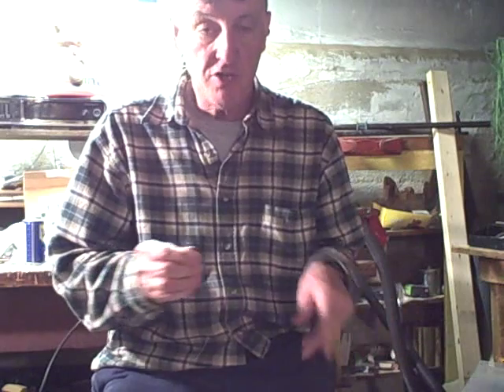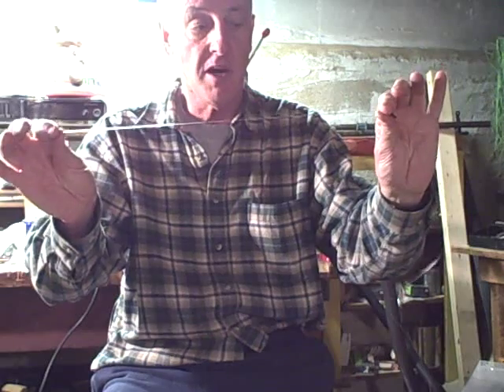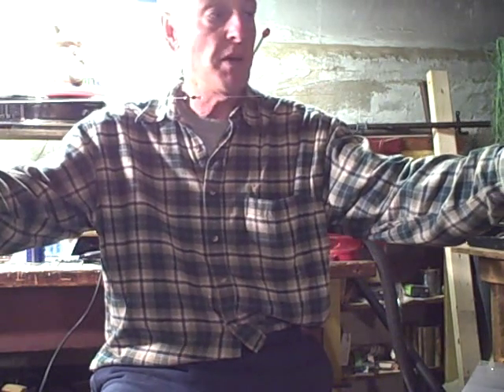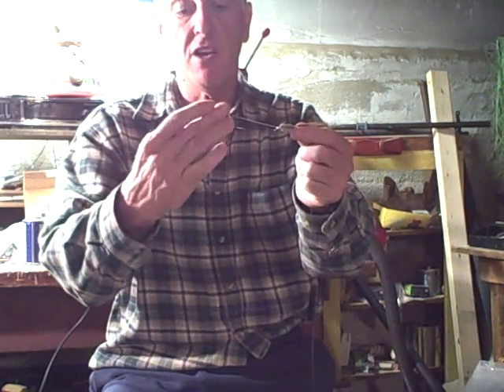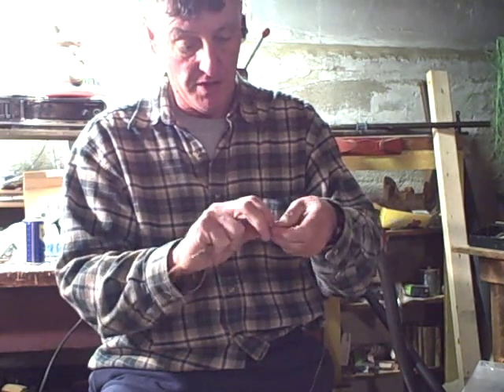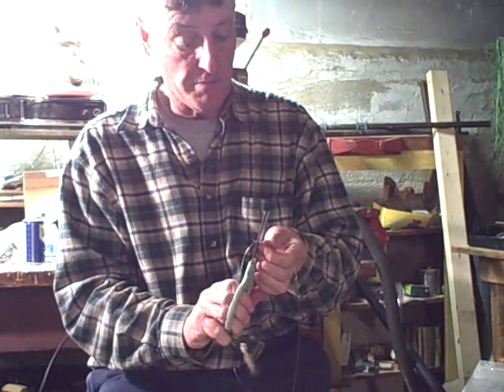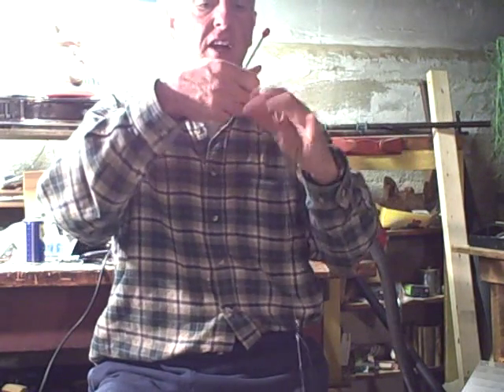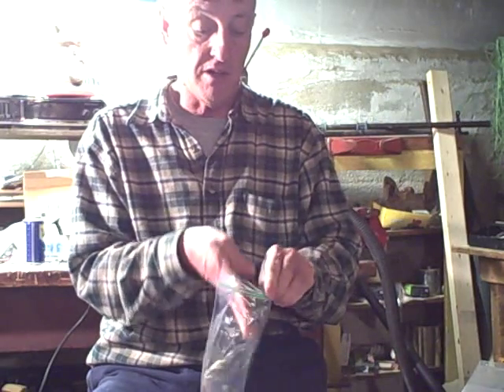Teaser Rig Tying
In this video you will learn to tie a double teaser rig that is used to fish for spring schoolies.  The teasers being used are shrimp flies.  It is one of the very best rigs to use for schoolies (striped bass) along the RI shoreline in early spring.